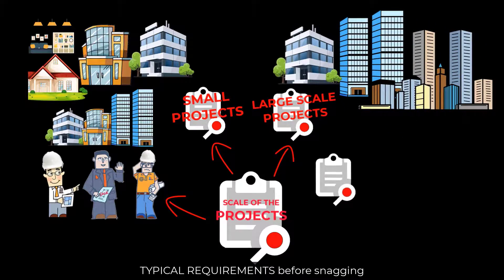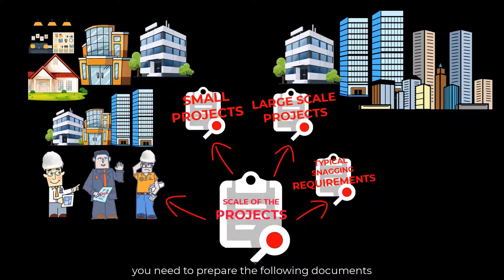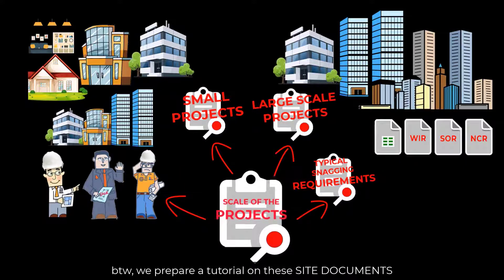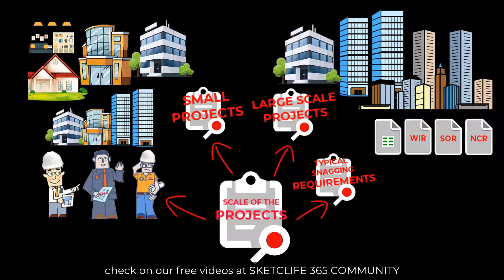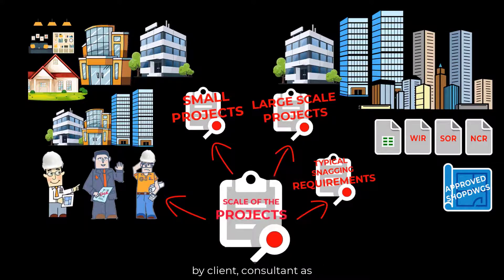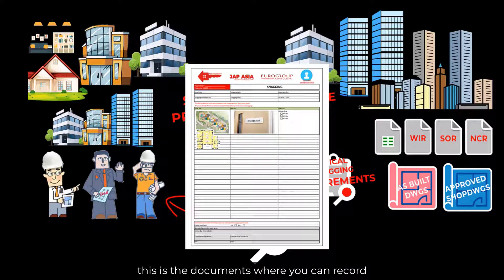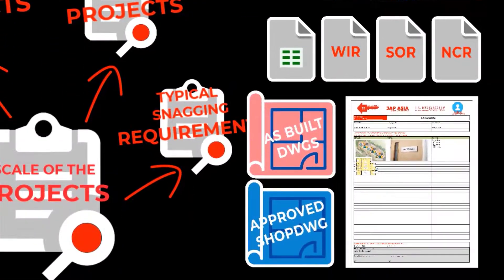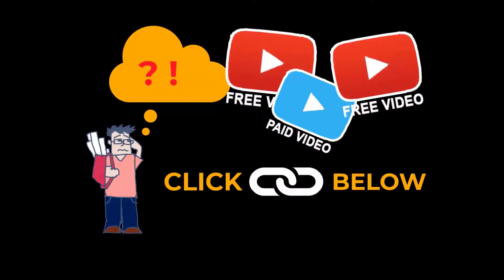How to PREPARE for SNAGGING? (Chapter 2 of 4_Module 1 of 5)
FOR FREE VIDEO TUTORIALS Join us at SL Community:
How to PREPARE for SNAGGING?

Architects or Engineers or the Property Inspector needs to know
The scale of the project or property in preparing for snagging.
This is very important because there is a big difference in preparation
For small projects than big or large scale project before snagging.

SCALE OF THE PROJECT OR PROPERY

SMALL PROJECTS can be identified as the following:
   1.    RESIDENTIAL houses - like bungalow, a 1 storey and a 2 storey houses
 2. TOWNHOUSES
 3. CONDOMINIUM UNITS
 4. COUPLE OF AREAS FOR INTERIOR CONSTRUCTION

And the BIG or LARGE SCALE PROJECTS can be as the following
 1. COMPLEX RESIDENTIAL & COMMERCIAL BUILDINGS
 2. MID RISE BUILDING
 3. HIGH RISE BUILDING
 4. COMPLEX COMMERCIAL BUILDINGS

TYPICAL REQUIREMENTS BEFORE SNAGGING
(For Small & Large Scale Projects or Property)

For Architects & Engineers if it is on going project
You need to prepare the following documents.

1. CURRENT UPDATED LOG SHEETS of the following:

What is log sheet documents - this is the lists on excel file
that shows all the detailed entries of documents in a
particular time line during construction period of the project.
 1. WIR - Work Inspection Requests
 2. SOR - Site Observation Report
 3. NCR - Non compliance Report
These are important documents should be shown on log sheets.
By the way we prepare a video tutorials on these site documents,
check on free videos at SL365 Community.

2. DRAWINGS (Floor Plans)
These are the consultants/ client approved shop drawings that will serve as your guide in conducting a snagging.

And for Property Inspector drawings should be approved by consultant or client as As-built drawings that also serve as your guide during snagging.

3. SNAGGING FORM
This is the document where you can record all your findings, comments & instructions during snagging.